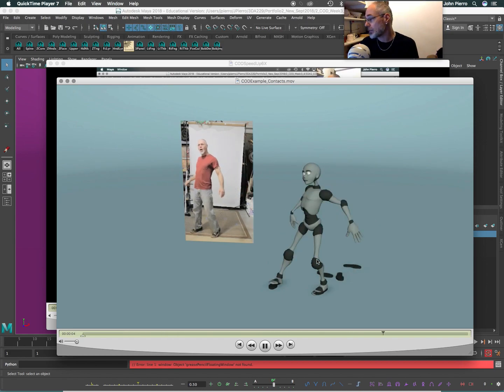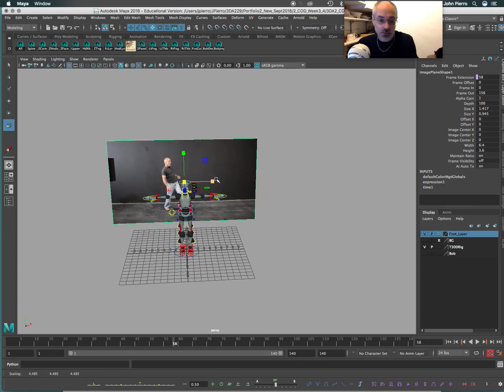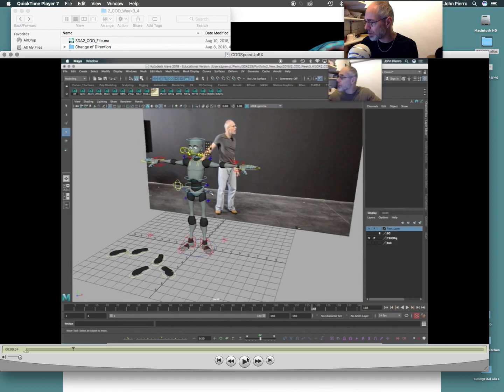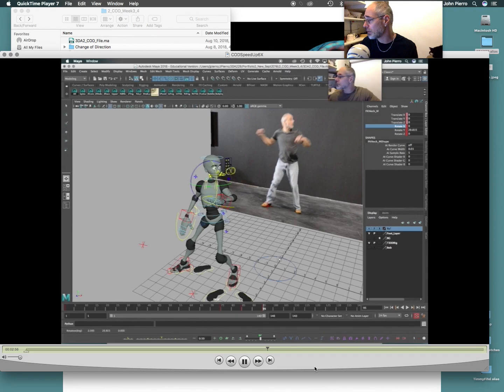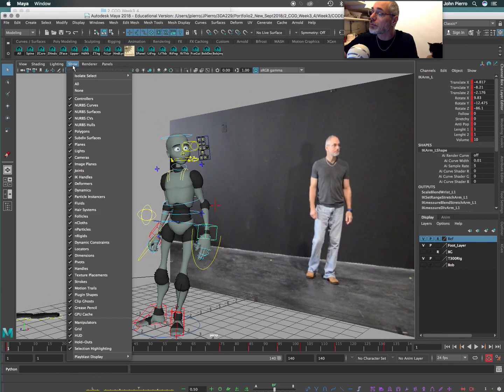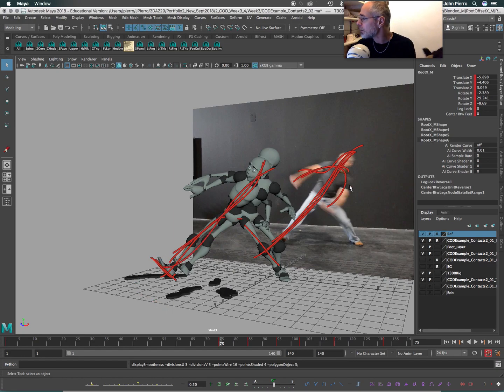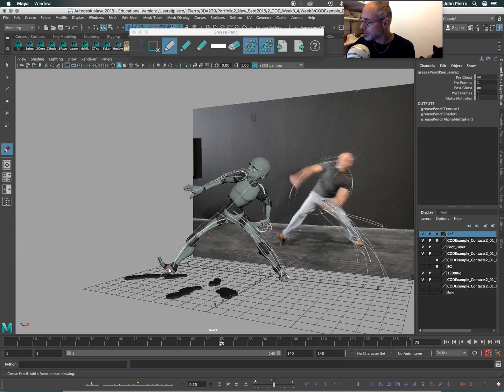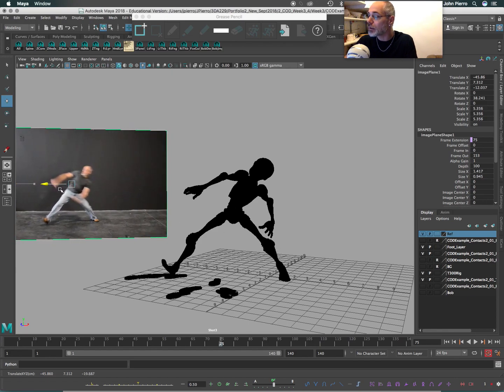COD BlockOutOverview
In this step you will Block out your change of Direction project with your character rig. This is an overview / Demo / Discussion to help you with this step in the project.